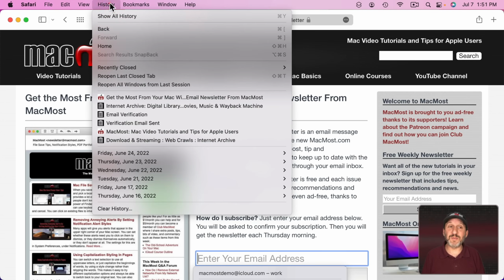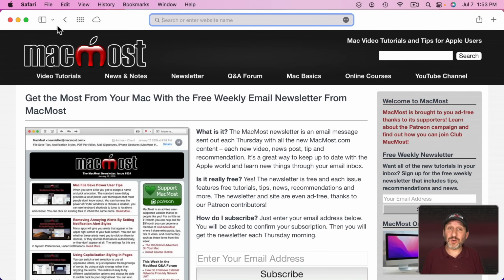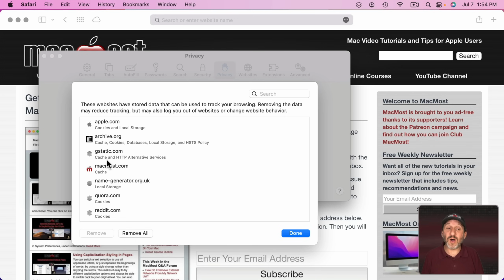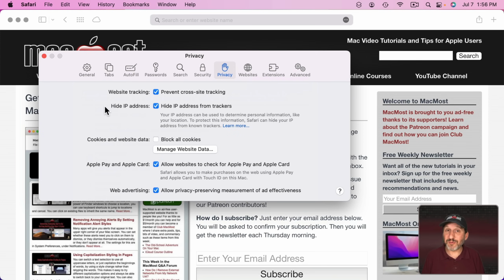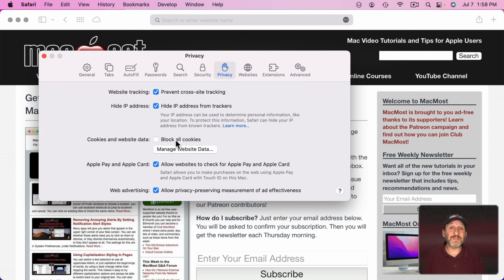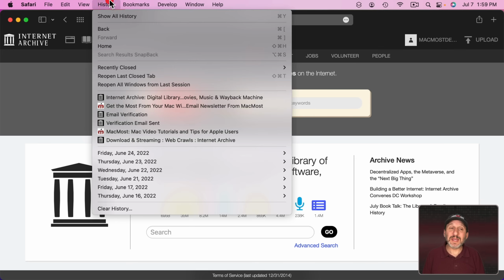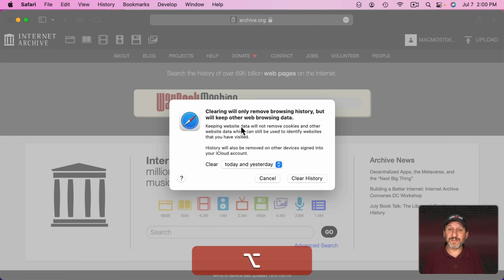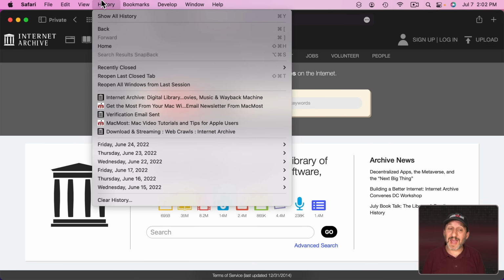Safari Cookies, Cache and History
When you browse the web Safari will save data as cookies, cache and history. Learn what these are and how to control them.

00:00 Intro
00:33 What Are Cookies
01:51 What Is Cache?
02:39 What Is History
03:22 Clearing Cookies and Cache
05:33 Clearing Just Cache
06:11 Cookie Controls
06:37 Private Windows
07:23 Clear History
09:24 Summary